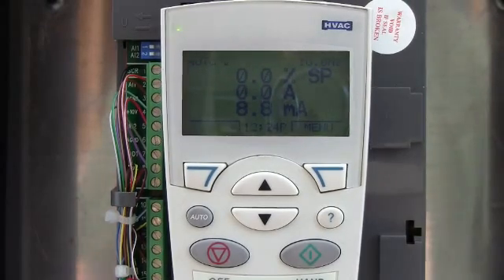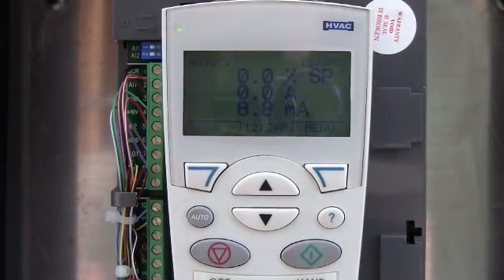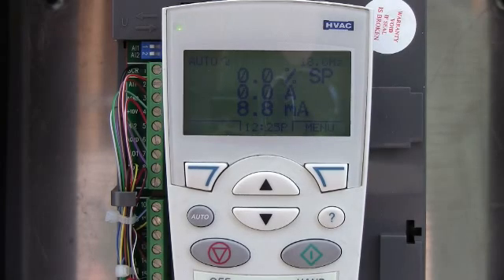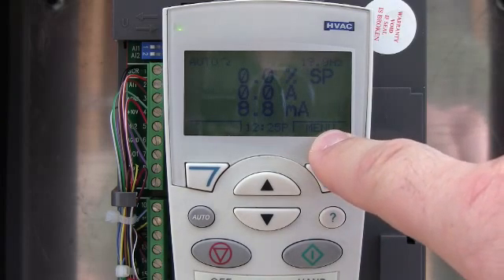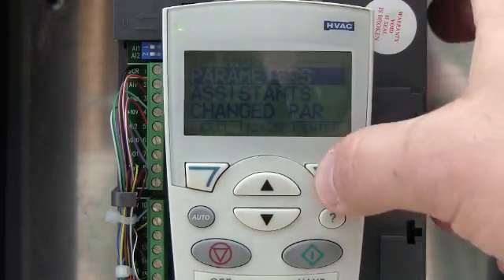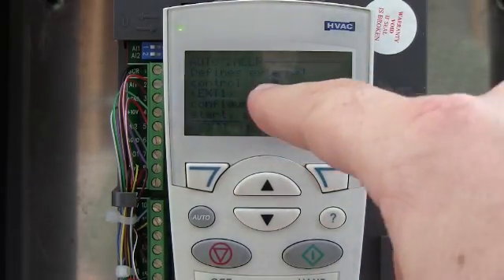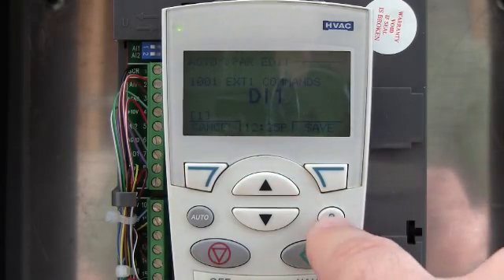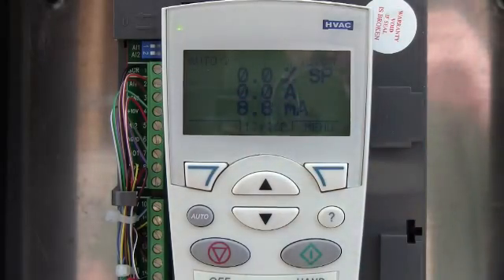VFD training NHA tutorial ABB ACH550 ACS550 Variable Frequency Drive Help Button.wmv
Help Button ABB ACH550 ACS550 VFD